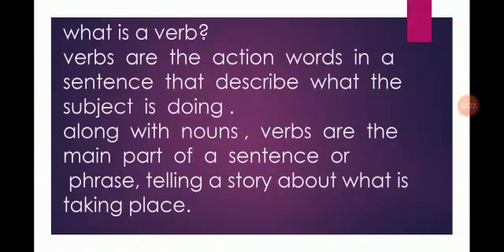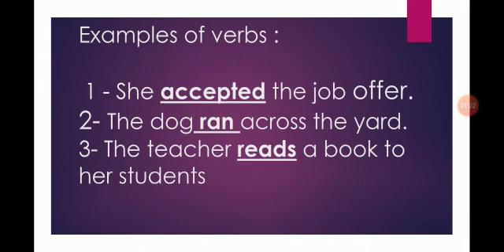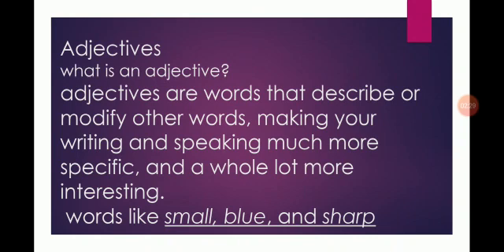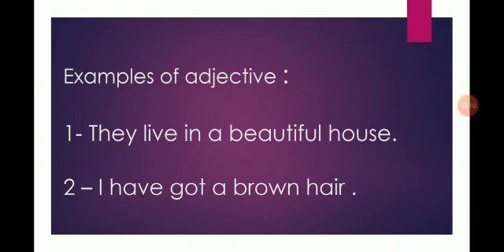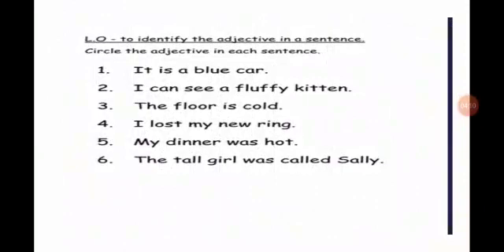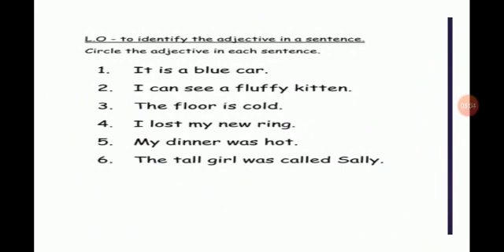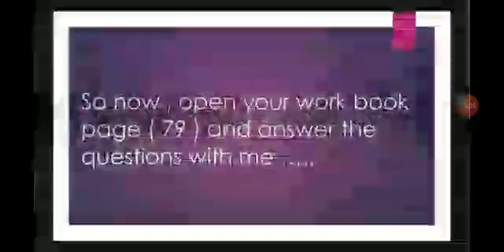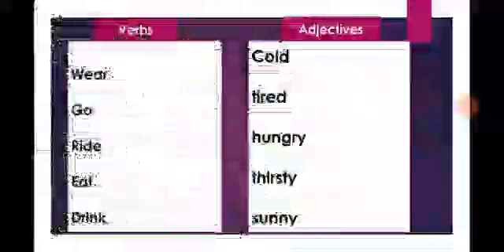المعلمة ريناد أبو خالد -Revision the verbs and adjectives مادة اللغة الانجليزية للصف الثاني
مدارس الآلاء النموذجية